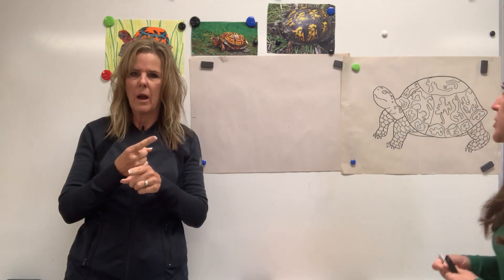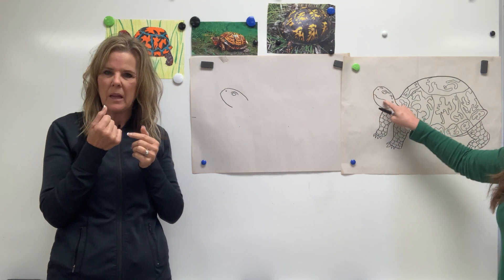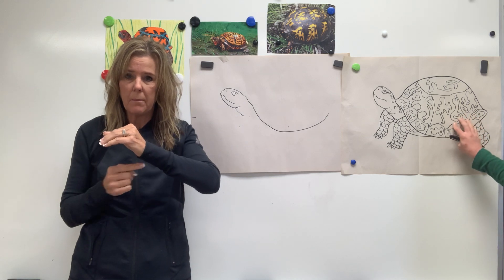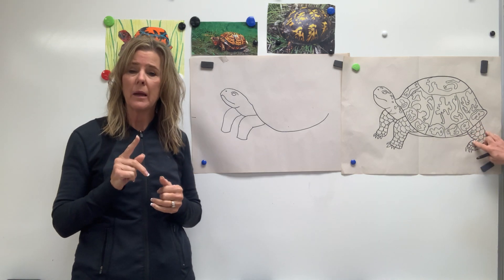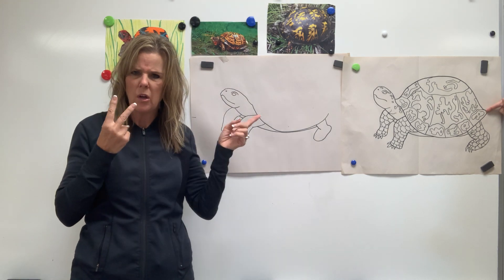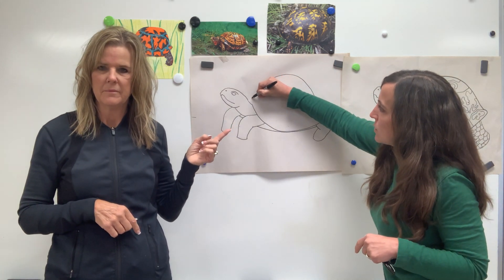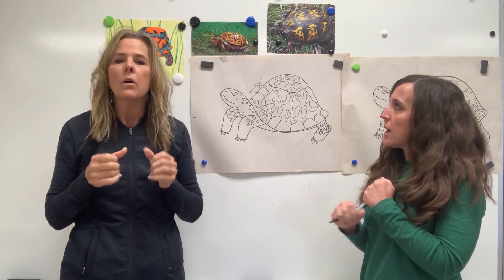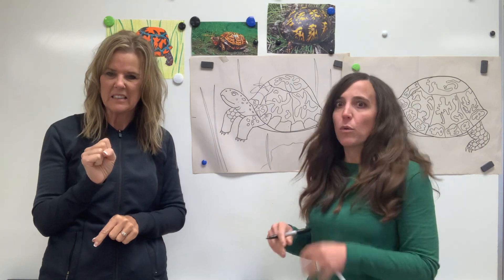2nd/3rd grade: Box Turtle